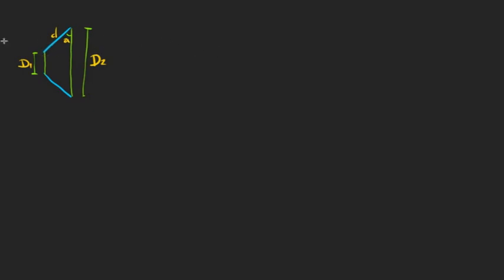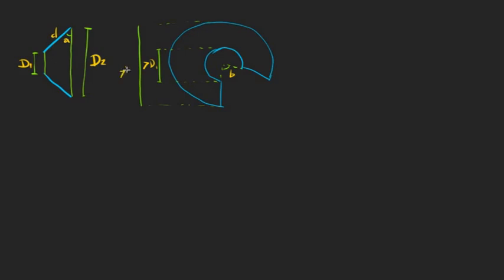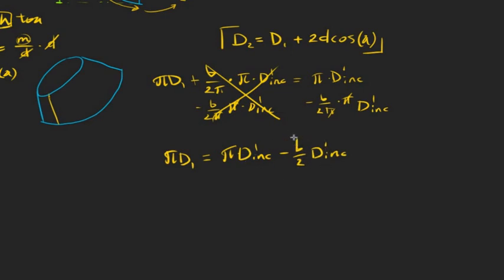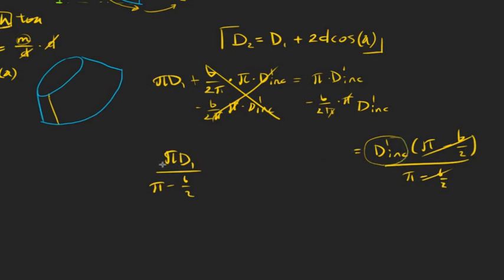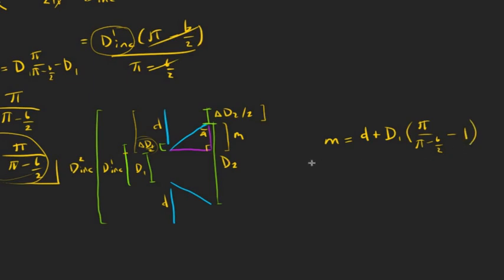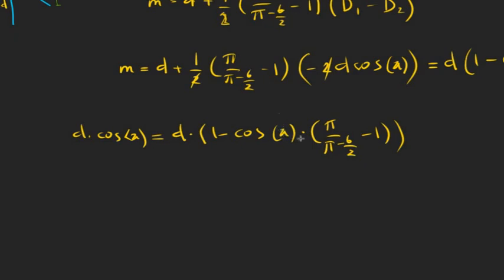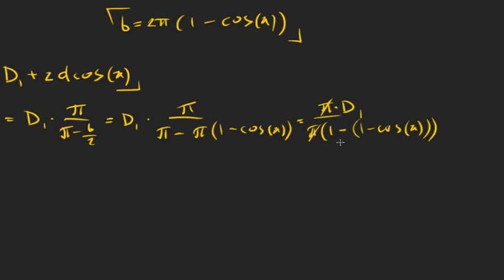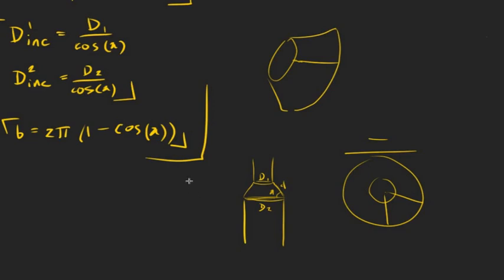[Math] Making a conoid/cone out of paper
Derivation of formulas required to make cone-related shapes out of sheet of paper/metal/fabric/etc.
"Cone fragment",  I should have searched for the term conoid before recording this video but unfortunately I didn't. Bear with me.
Best to watch at 2x because of my slow tempo.